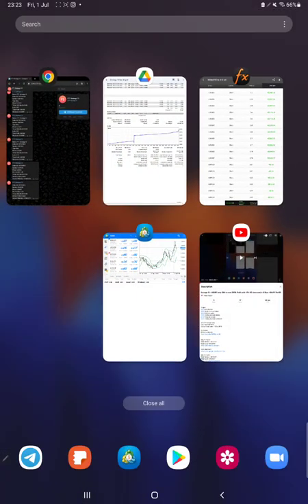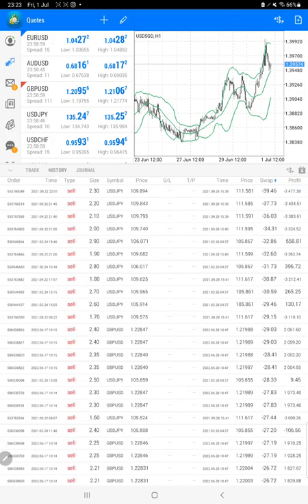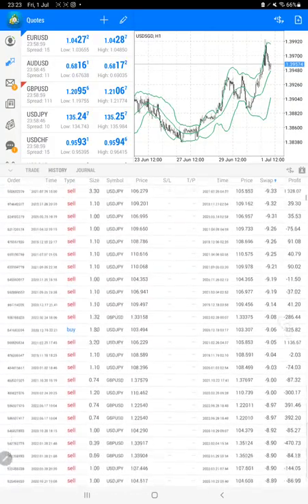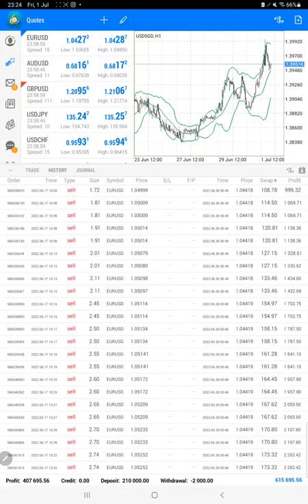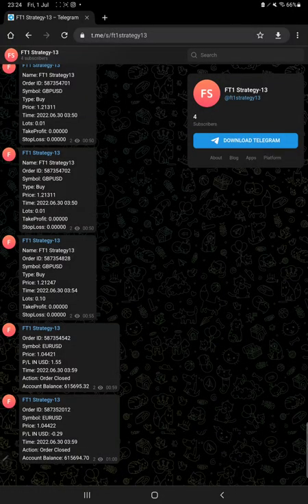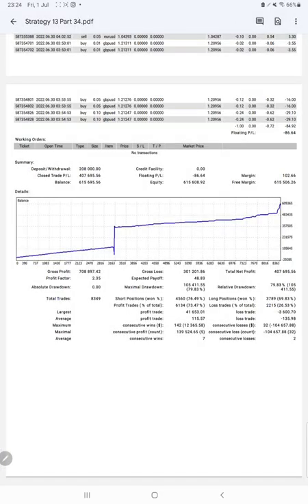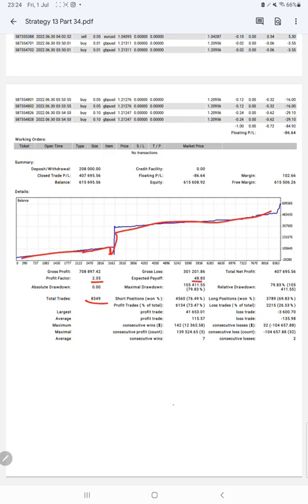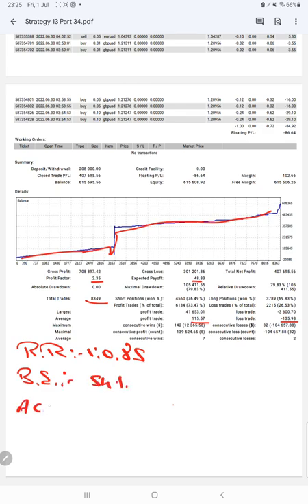Strategy 13 -USDJPY only $10k to now $197k Profit with 1090% ROI Increased in 8 Days -10kJPY Part34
Chapter
00:00 Introduction
00:10 Verify Previous Update
00:20 FXBook update
00:55 Trading Account History
01:40 Telegram Update
01:55 Trading Account Statement

USDJPY Account only
Base Capital $10000
Account start date = 10 Oct 2019

1st Update
$10000 to $62000

Observe other accounts with same strategy